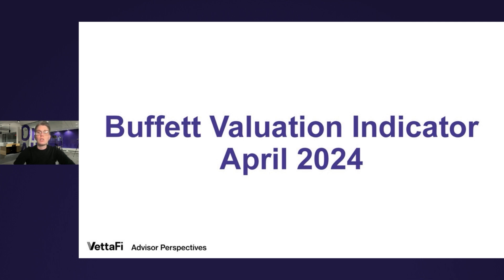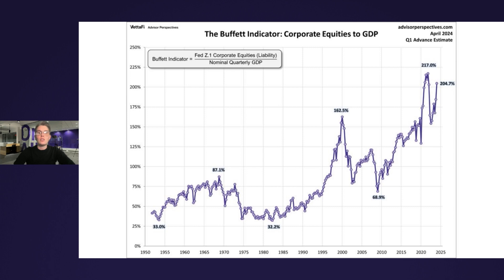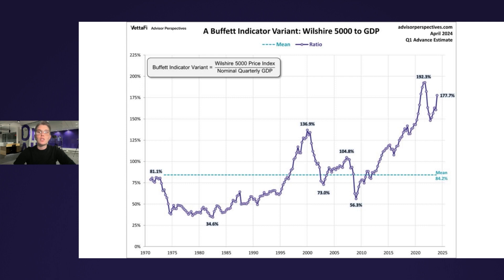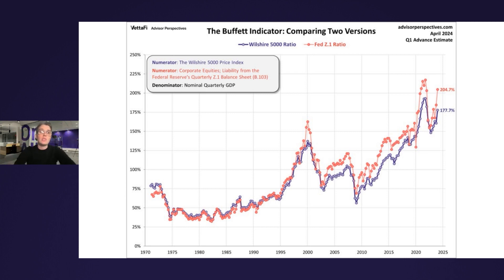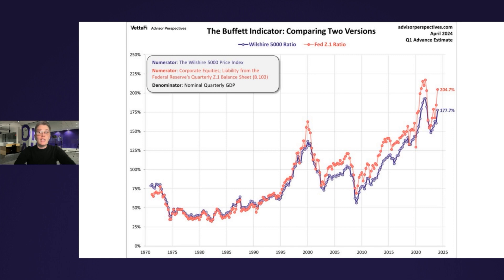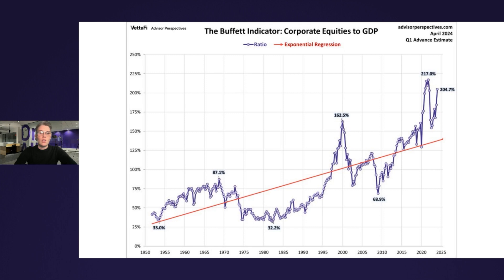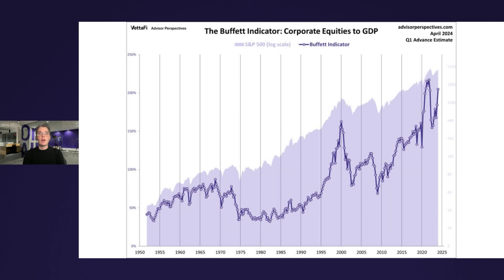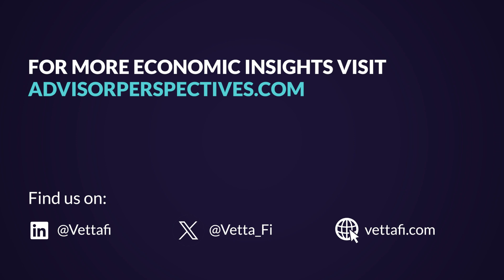Buffett Valuation Indicator: April 2024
The Buffett Indicator, also known as Market Capitalization to GDP Ratio is a long-term valuation indicator for stocks that has become popular in recent years, thanks to Warren Buffett. Back in 2001, he remarked in a Fortune Magazine interview that "it is probably the best single measure of where valuations stand at any given moment." It is a measure of the total market value of all publicly-traded stocks in a country divided by the country's GDP and can be used as a way to assess whether the country's stock market is undervalued, fair valued, or overvalued.